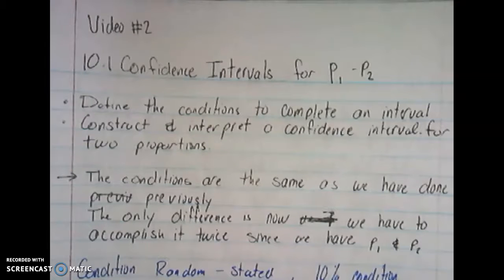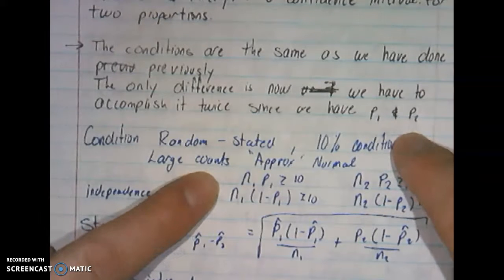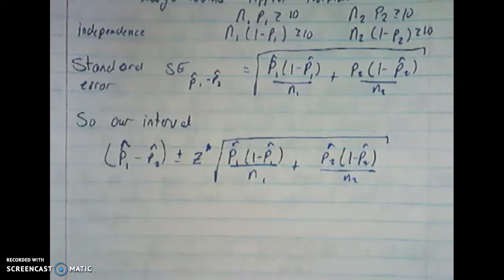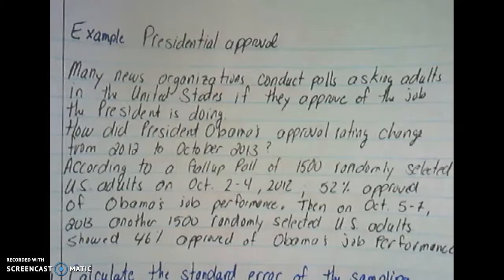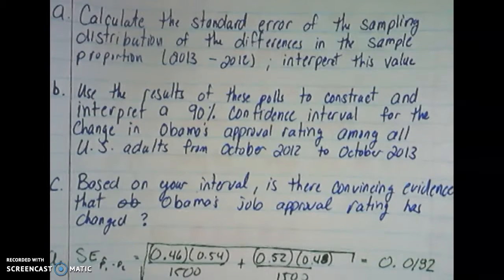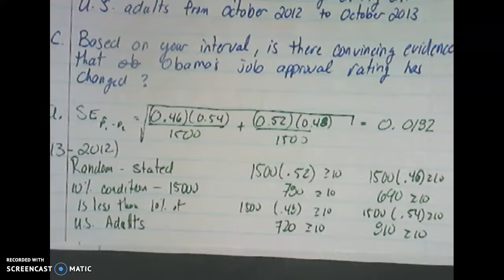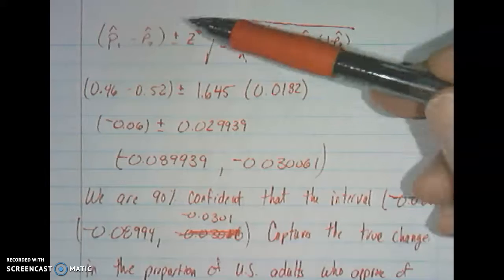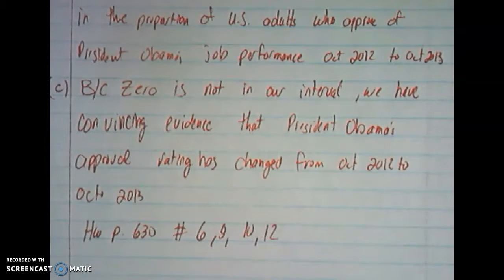10.1 Confidence interval Video #2